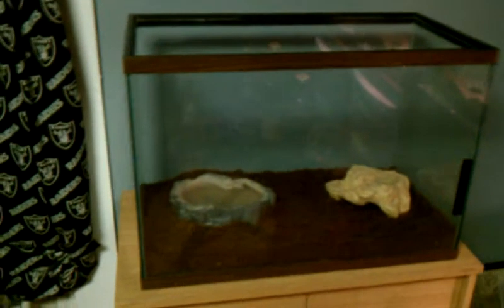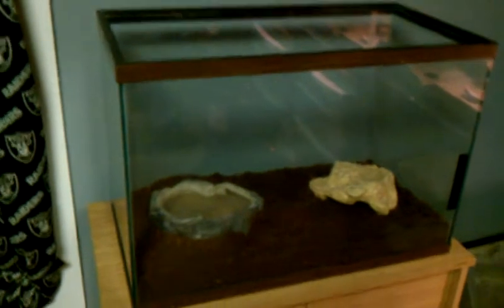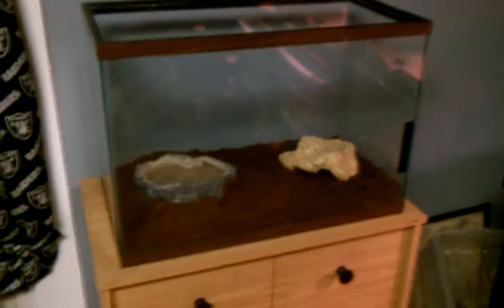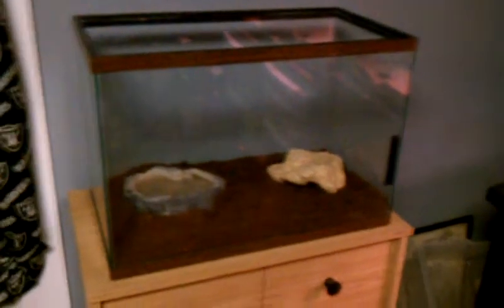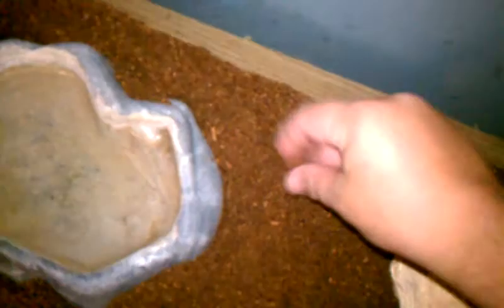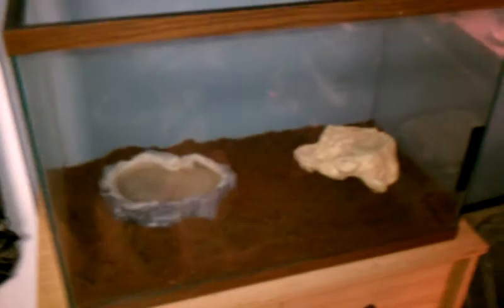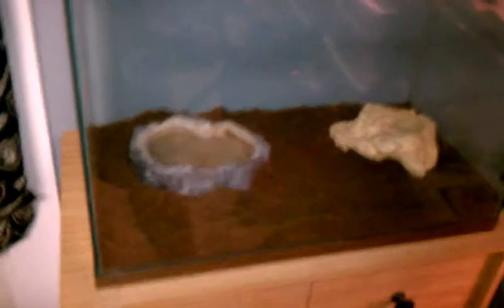Milk Snake Setup.....kinda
I'm really hoping to get over my fear of snakes with this milk snake. Wish me luck!